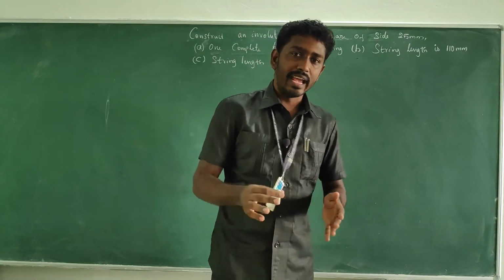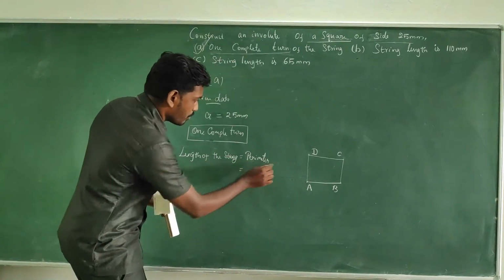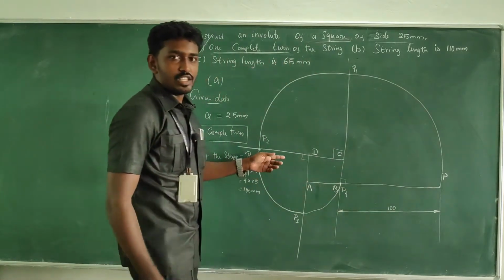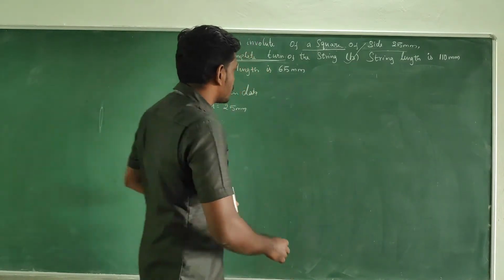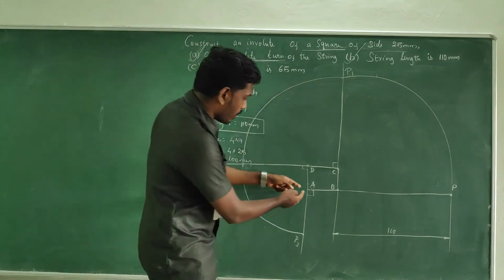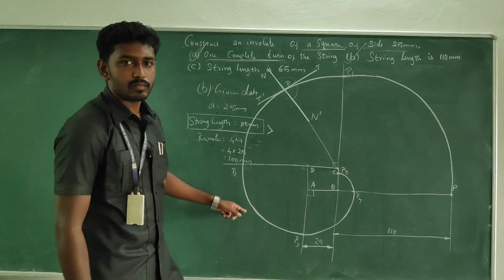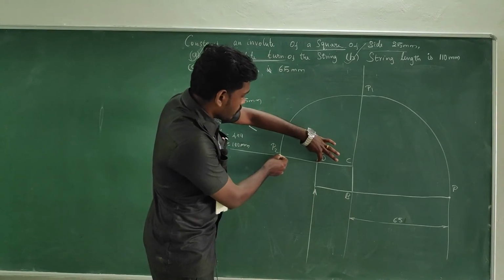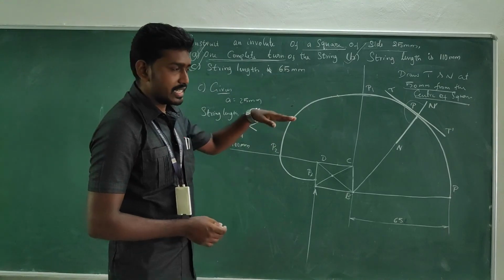Construction of a Square Involute | Unit:1